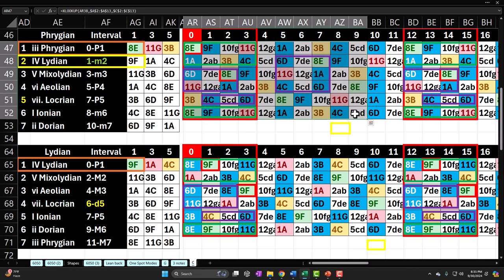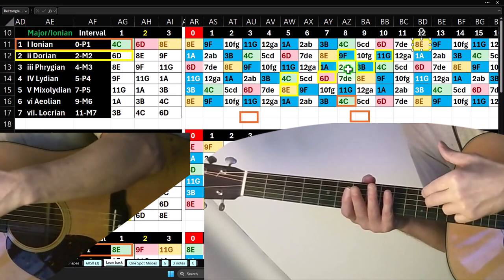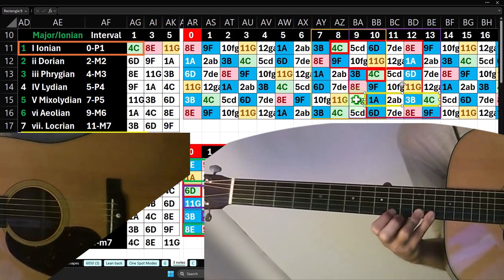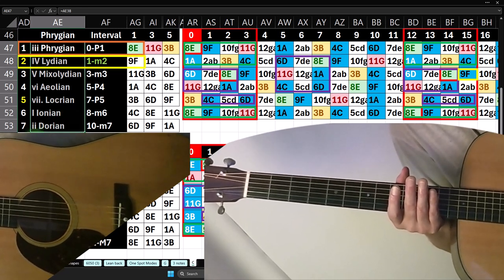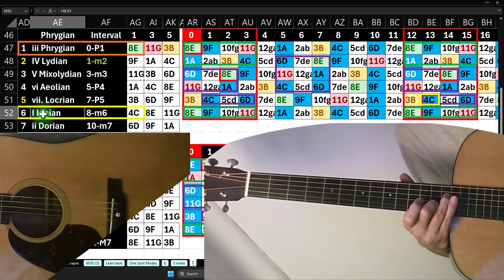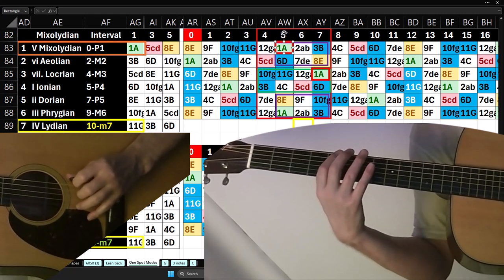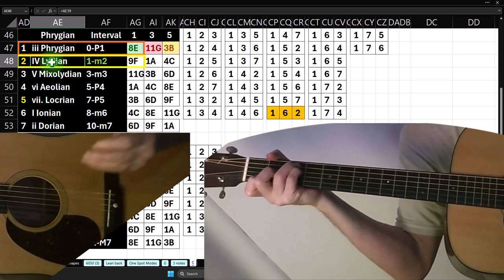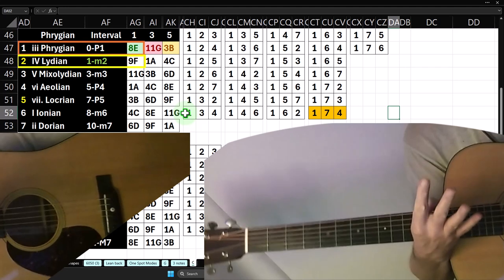Guitar Practice Session 09.30.24